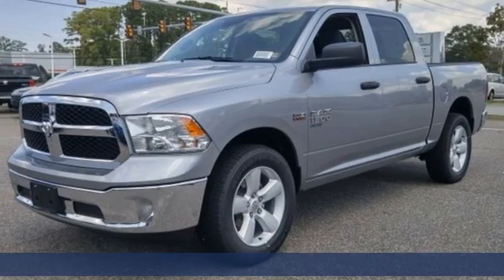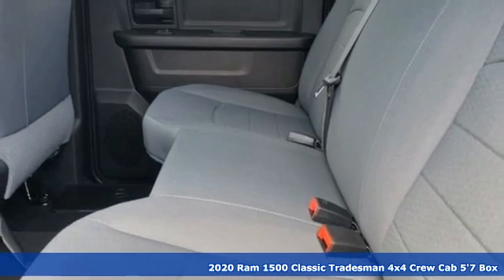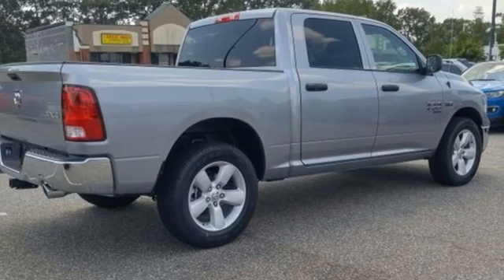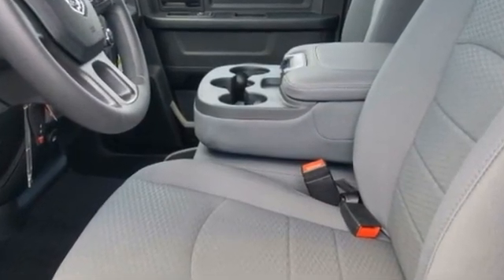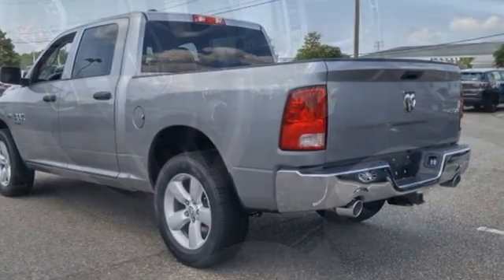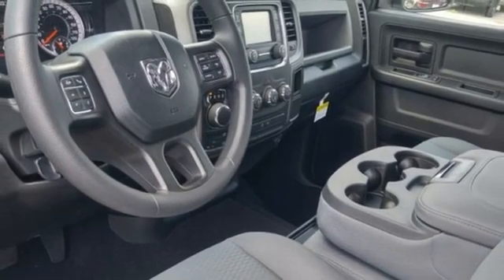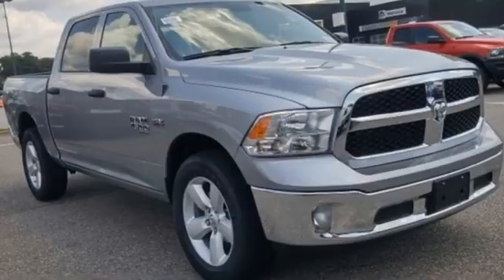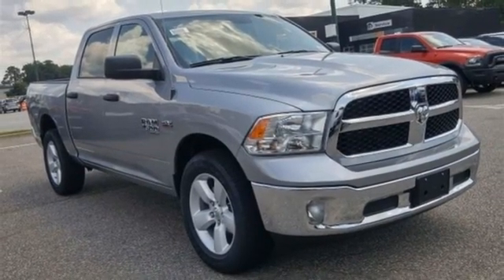New 2020 Ram 1500 Classic Chesapeake VA Norfolk, VA #21209086 - SOLD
Year: 2020
Make: Ram
Model: 1500 Classic
Trim: Tradesman
Engine: HEMI 5.7L V8 Multi Displacement VVT
Transmission: 8-Speed Automatic
Color: Silver
Interior: Black
Stock #: 21209086
VIN: 1C6RR7KTXLS155944

Address:
3353 Western Branch Blvd